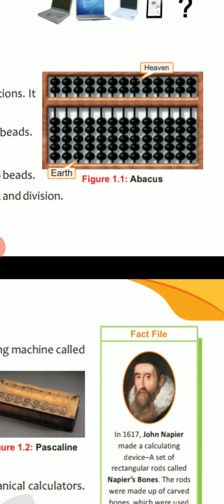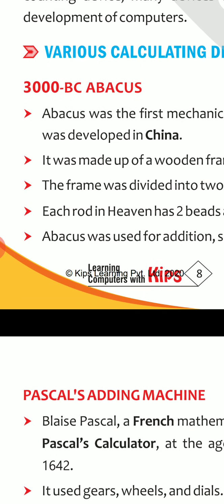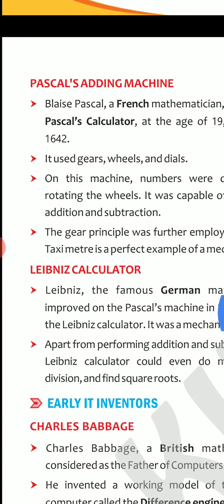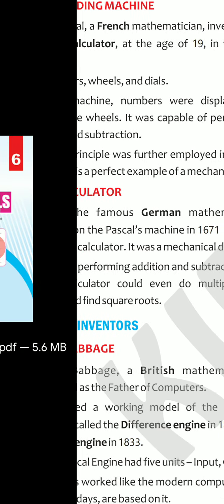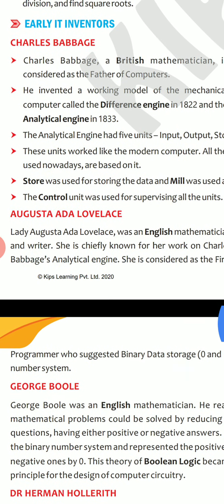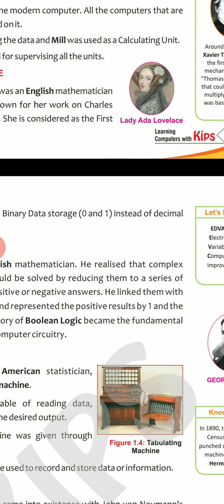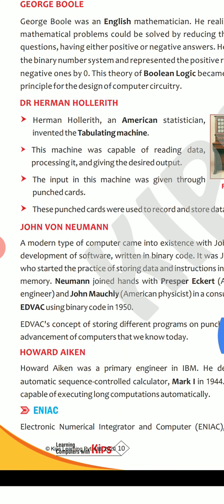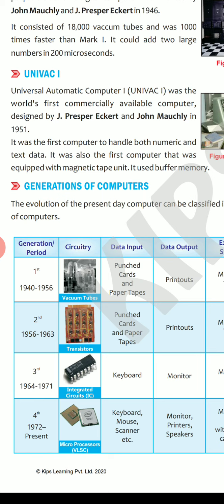Evolution and History of Computer